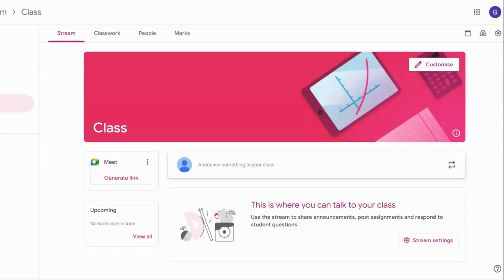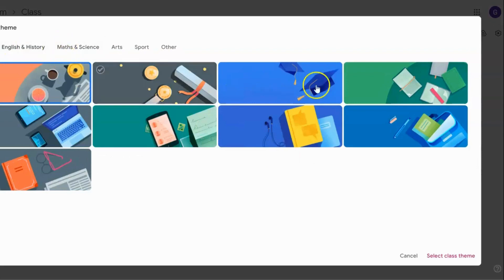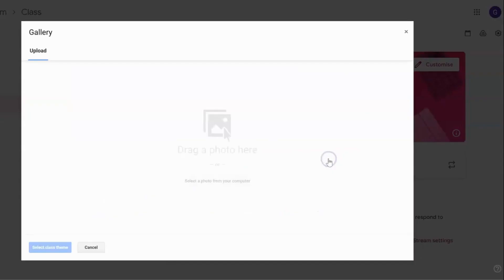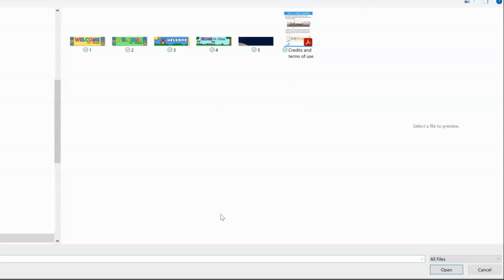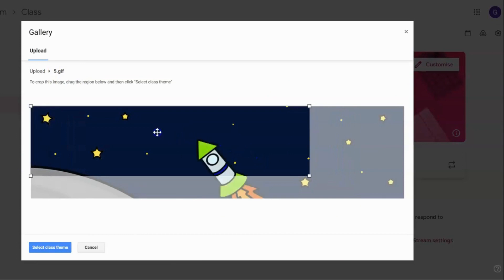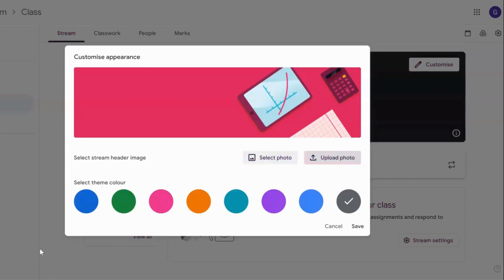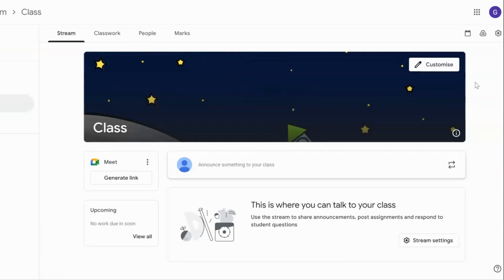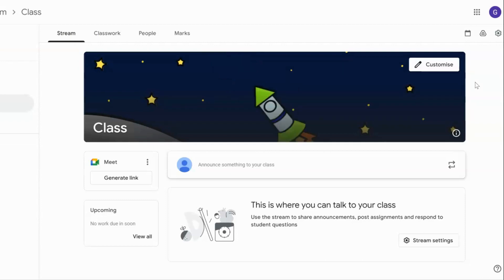Uploading an animated banner to Google Classroom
A quick step-by-step tutorial to show you how to upload an animated header to the banners area of your Google Classroom. Ideal for back to school, or for add fun and movement to your digital classroom.

You'll need a banner ready, either created by yourself or a ready-made one. A 1920x480px gif file works well.